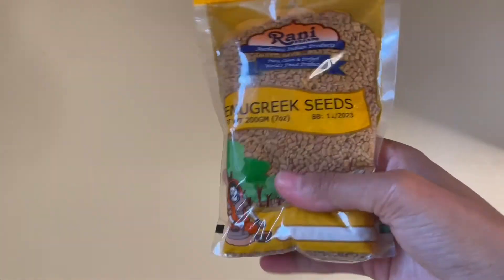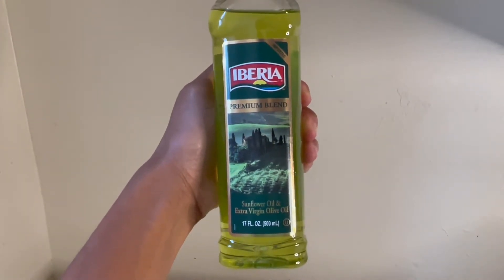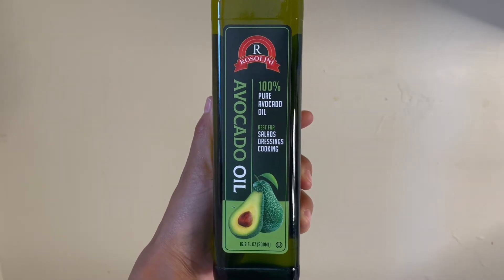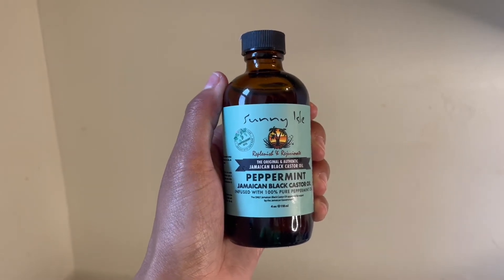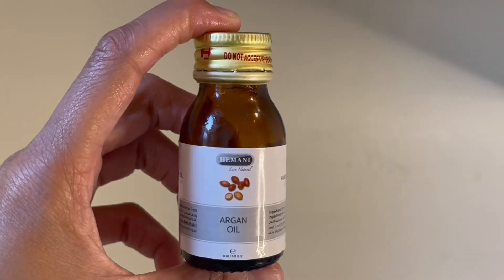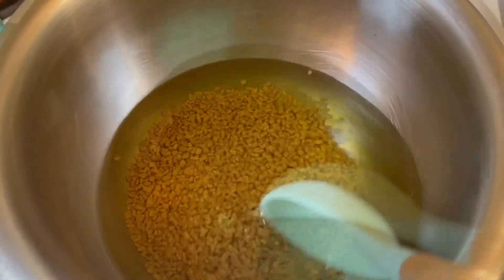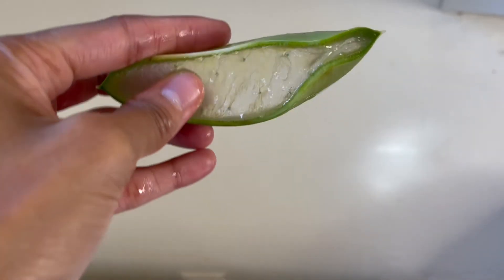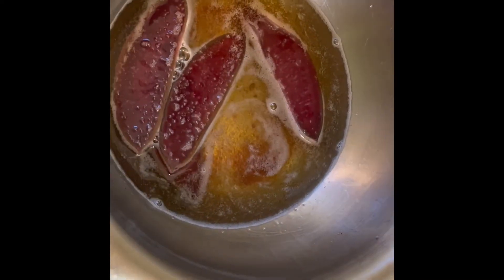SUPER Hair Growth Oil!!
Today I’ll be showing you guys how I make my own hair growth oil, which is infused with Fenugreek and Aloe Vera.

Oils Used:
Sunflower Oil
Extra Virgin Olive Oil
Jamaican Black Castor Oil with Peppermint Oil
Garlic Oil
Argan Oil